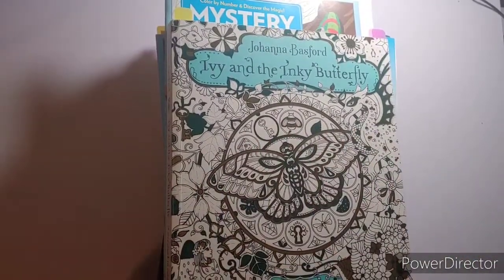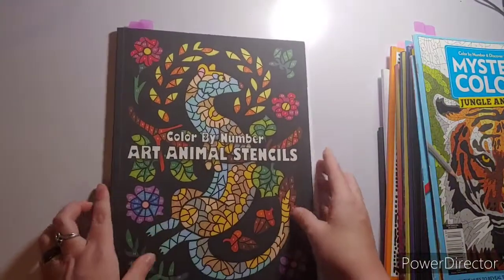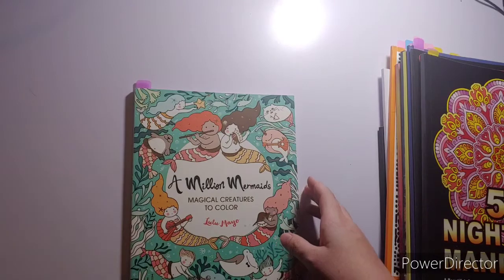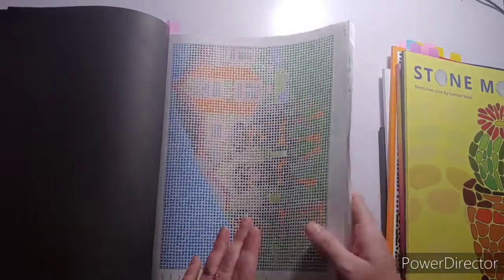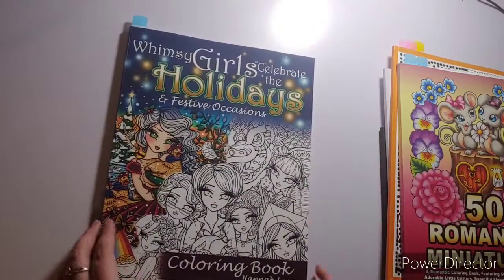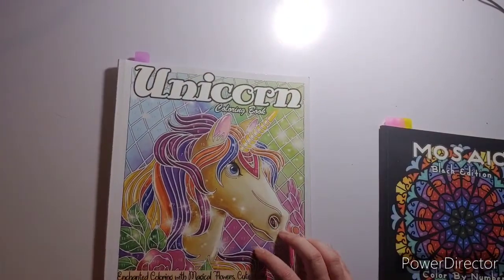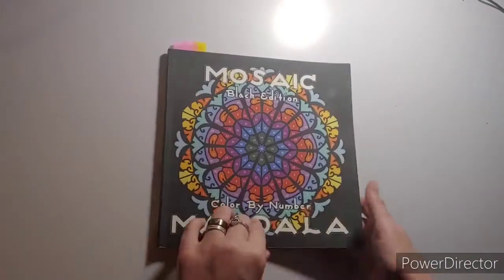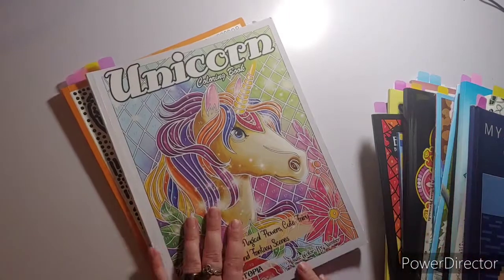What I Colored in January 2021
here is all the pages I colored in January I have a couple goals for February hope you enjoy watching if you need a link to any of these books please ask I got these all on Amazon

Amazon Wishlist